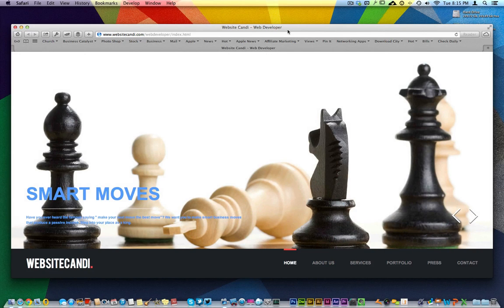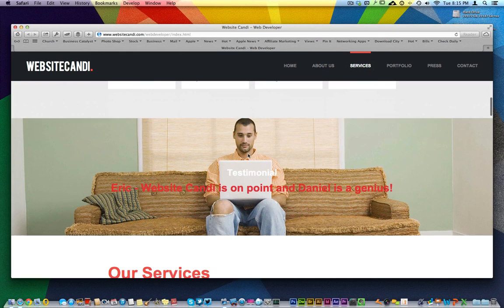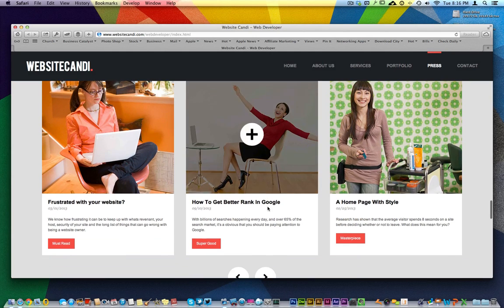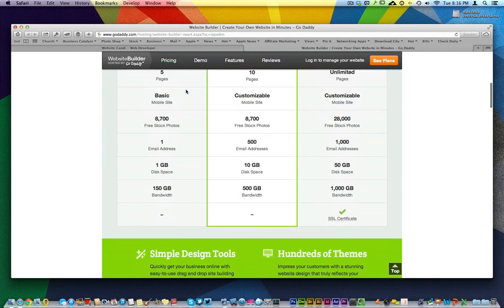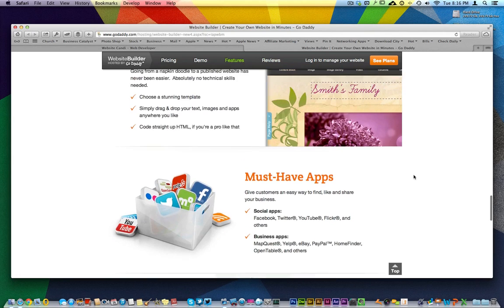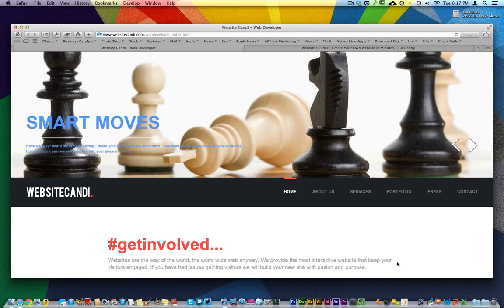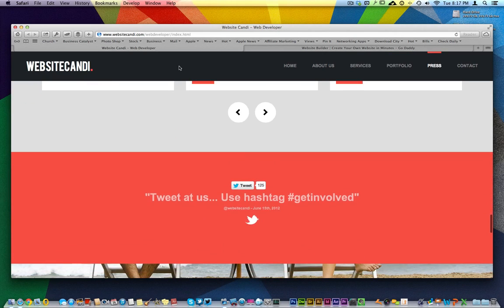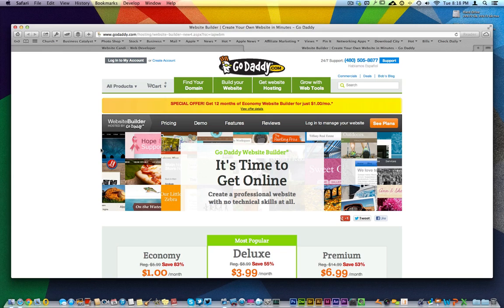Parallax Design Preview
What is the Parallax design?

By definition, parallax means the apparent displacement or the difference in apparent direction of an object as seen from two different points not on a straight line with the object. In web design use, parallax refers to the scrolling technique used to create the illusion of depth on websites. This technique is not new however, this technique has been around for quite some time in the web design community before its recent rise to a trending style. The use of this technique to create the illusion of depth can also be traced back to older forms of media, like old school video games for instance. Below you'll find some nicely designed websites that masterfully utilize this hot new trend.

There hasn't been a design style that has captured the web's creative community like that of parallax website design in ages, which, in non industry terms, is about a few months. You might be wondering what parallax website design is, I don't believe I have ever heard of this. Well actually you have heard it, and seen its use for some time now. Before going into showcasing some really well designed websites utilizing parallax design, let's take some time to examine and explain what it is.

What do you get with this course:

Free Template
Tips on where to get templates
Unlimited access to the instructor
Dreamweaver Skills
Photoshop Skills
There's a new design trend we see becoming more and more prevalent, especially coming into the year 2013, and that's parallax design. So basically what parallax design is, is that it's a vertical scrolling page that interacts with your audience in a very interesting way. Basically you can scroll down on the page, which tells a story kind of in an animation kind of way. It interacts with your audience in a way that very usable, very friendly, and without the use of flash, which is going to increase the likelihood of it showing up consistently across a number of different browsers as well as on a mobile device.